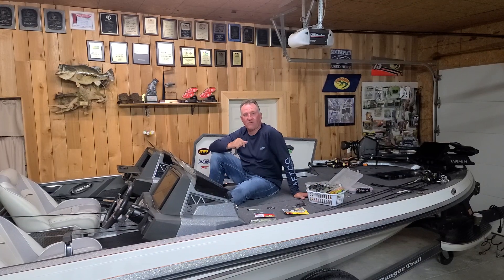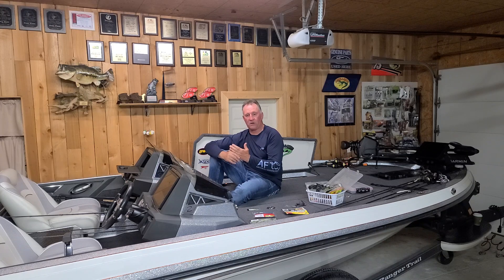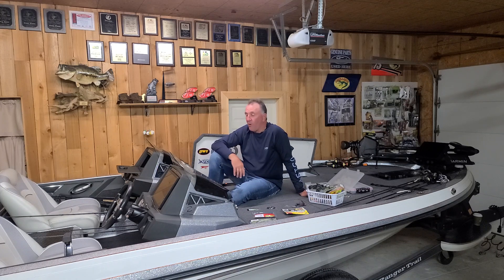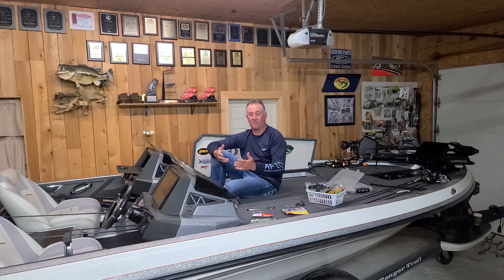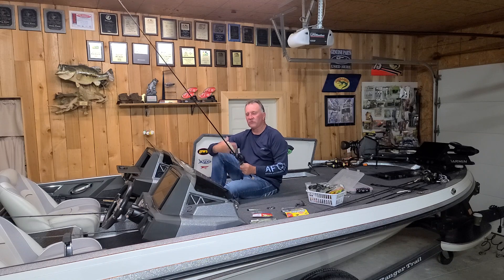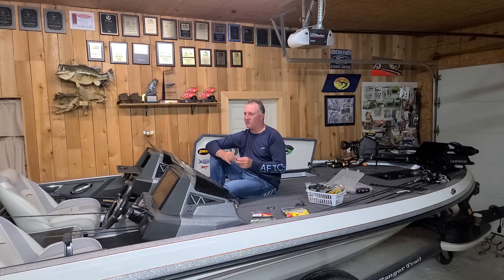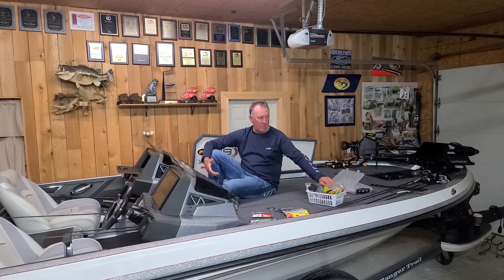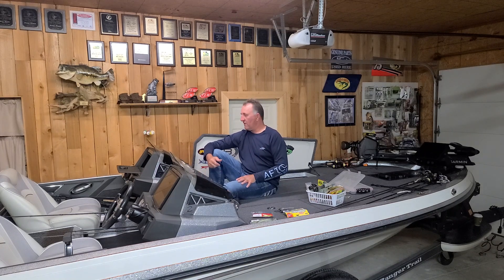weekly lake of the Ozarks fishing report 5/21/21